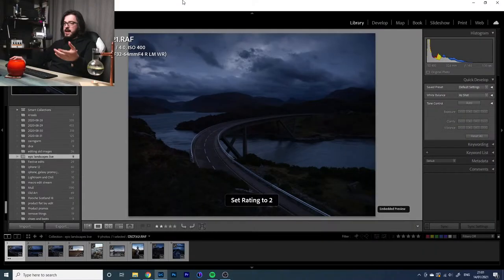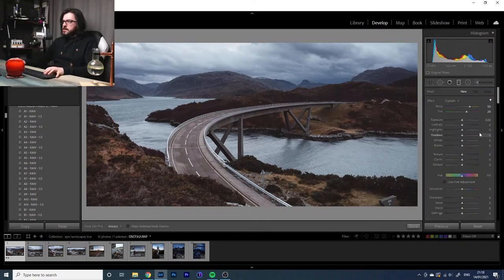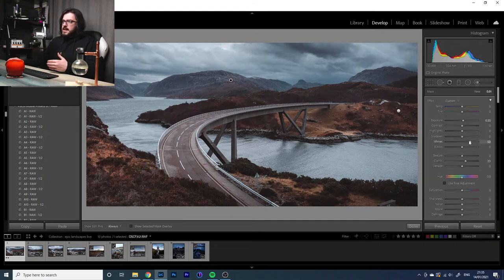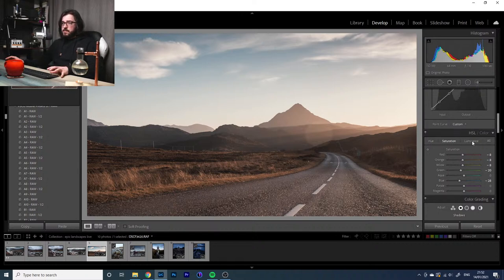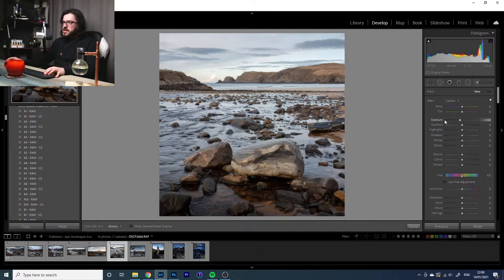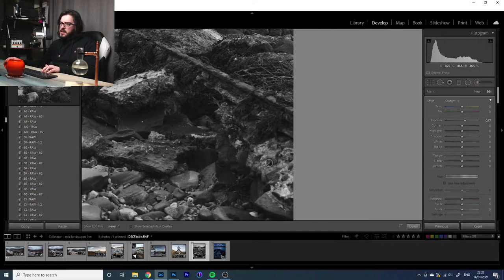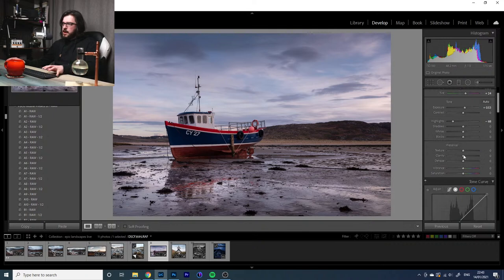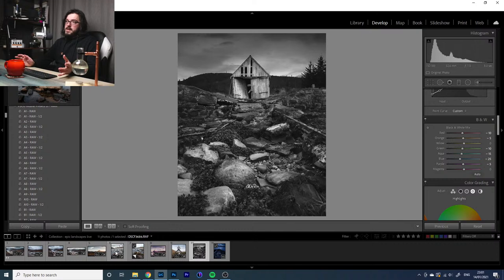Epic landscape edits live: Lightroom and chill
Join me live as I show how I create epic landscape images in Lightroom and Photoshop.